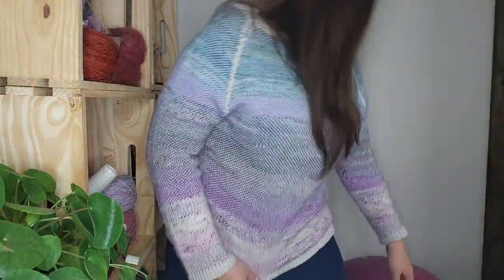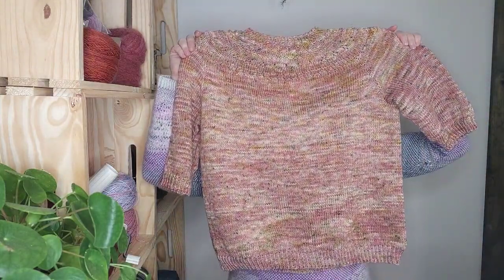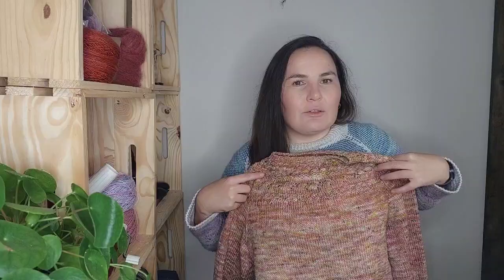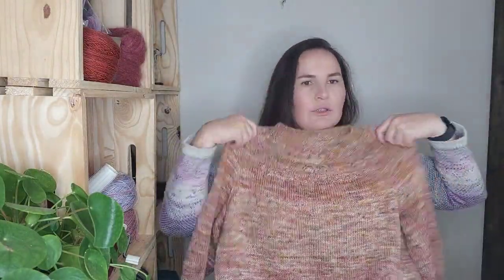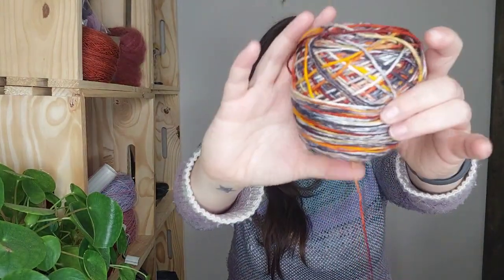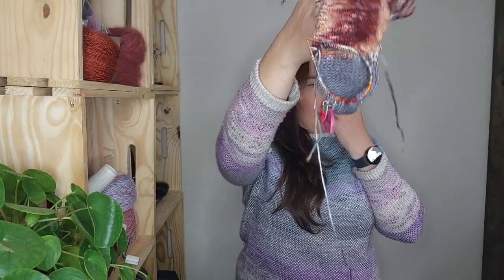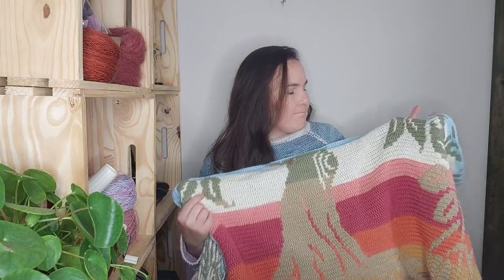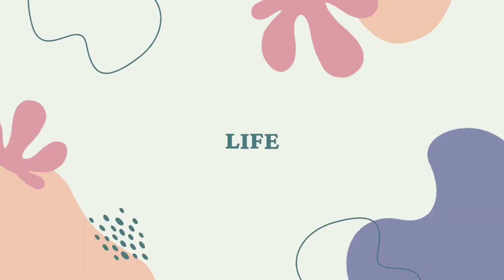Ep 38: Ranunculus, My Favorite Adventure and 2 Works in Progress | Knitting and Crochet Podcast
Welcome to Episode 38 of my Knitting, Crochet, and Yarn Craft Adventures Podcast! In this video, I'll be sharing my latest projects, tips, and inspiration. 💜🧶

📚 Timestamps:
00:00 - Introduction
00:56 - Finished Objects
07:15 - Works In Progress
13:01 - Ranunculus Knit A-long Announcement